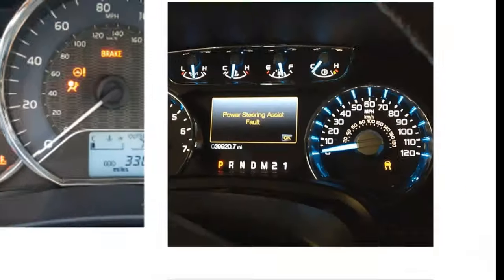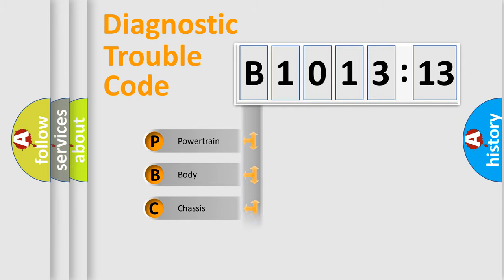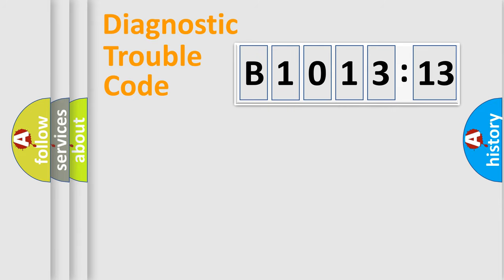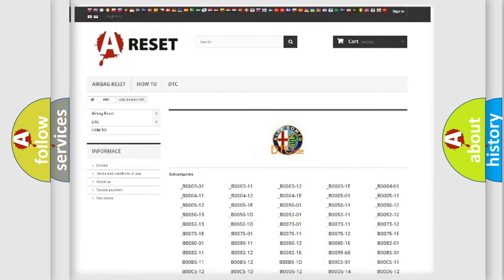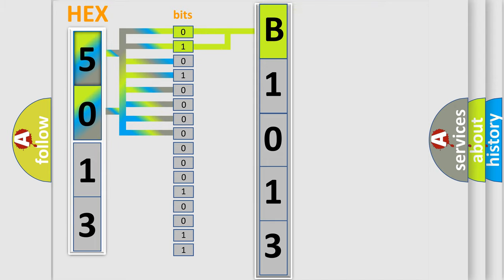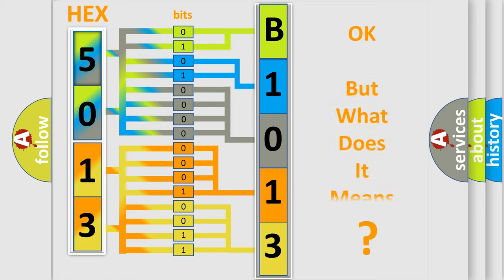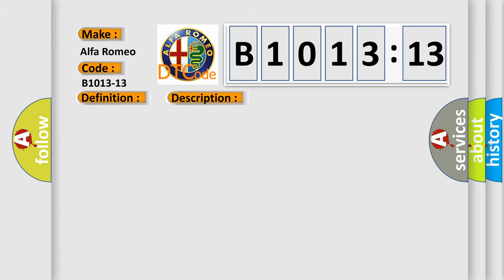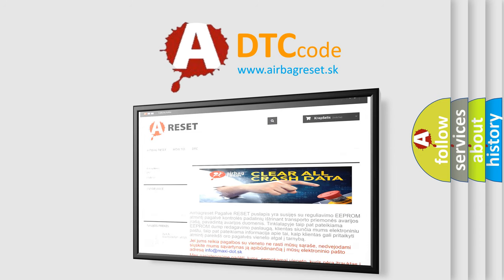DTC Alfa-Romeo B1013-13 Short Explanation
Contents:
0:21 Basic DTC analysis according to OBD2 protocol standard.
1:48 Insight into programming
2:58 A diagnostically understandable description of the Diagnostic Trouble Code
3:05 Basic error definition

Make:
Alfa Romeo
Code:
B1013-13
Definition:
Central High Mounted Stop Light-Circuit Open
Description:
Failure Type:
Circuit Open